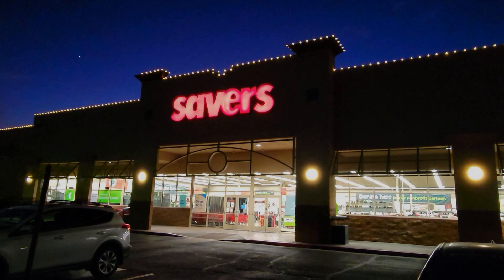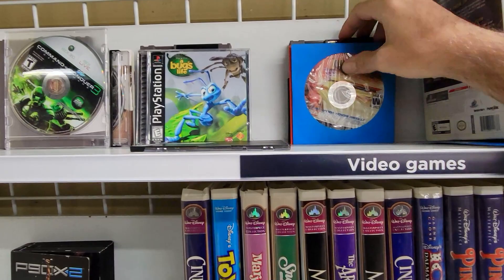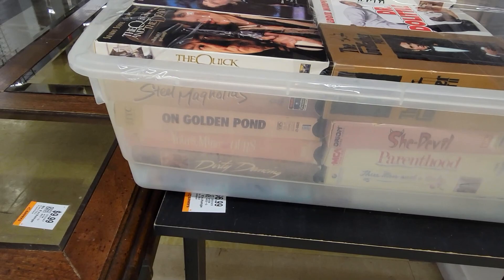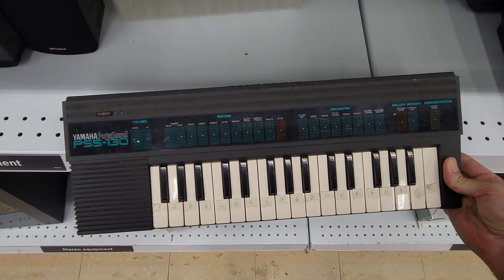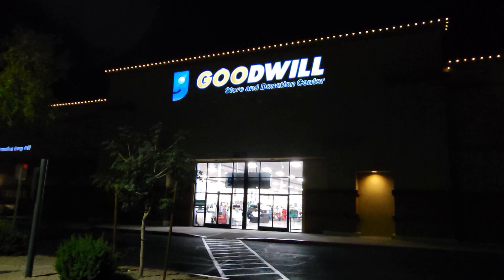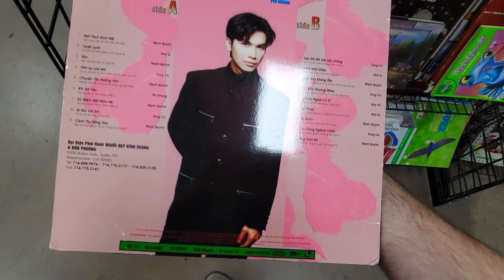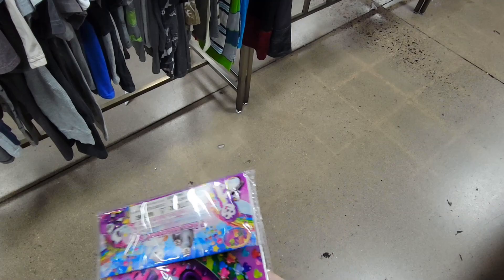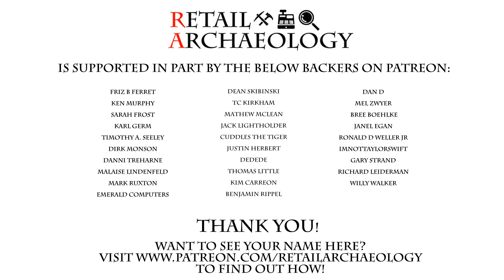Thrifting Time! Ep. 16: 2 Thrift Stores In The Same Strip Mall! | Retail Archaeology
Thrifting Time! Ep. 16:  2 Thrift Stores In The Same Strip Mall!